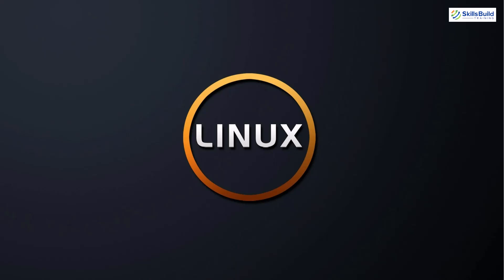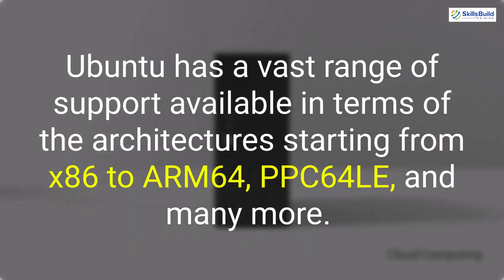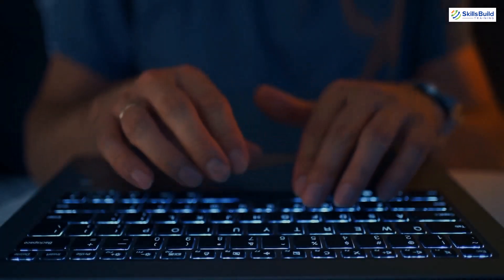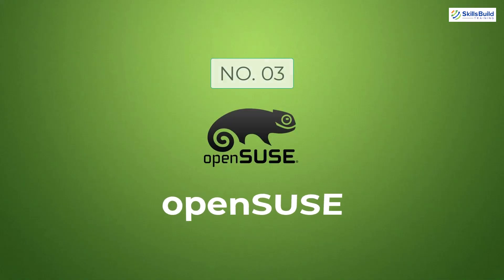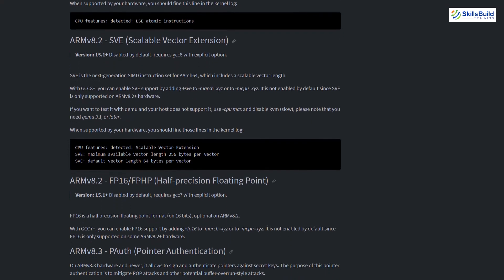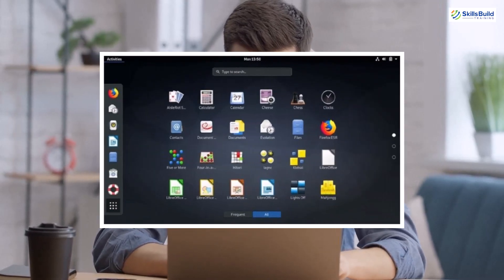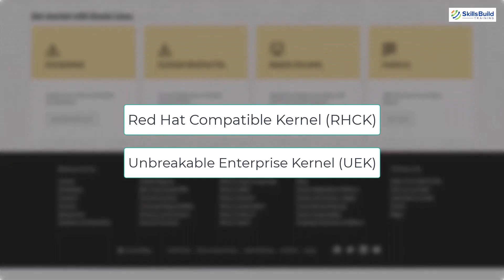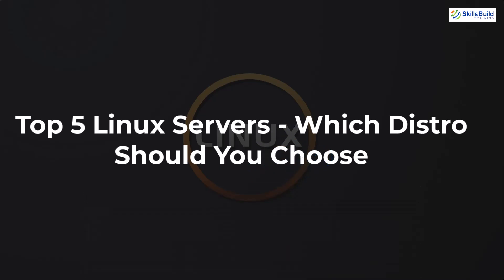Top 5 Linux Servers - Which Distro Should You Choose?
In this video, I will go over 5 Linux servers to help you decide which one is best for you.

⏰Timestamps⏰

00:00 Intro
00:28 #1 Ubuntu Server
02:23 #2 Fedora Server
04:26 #3 OpenSuse Server
06:16 #4 Debian Server
08:19 #5 Oracle Server
10:04 Outro

💥 7 Steps To Protect Your Linux Server From Hackers